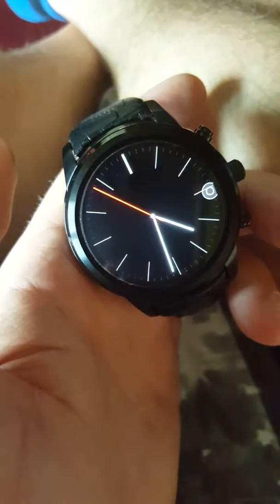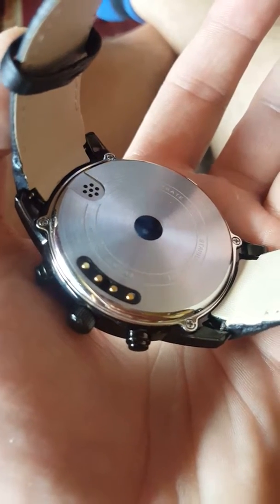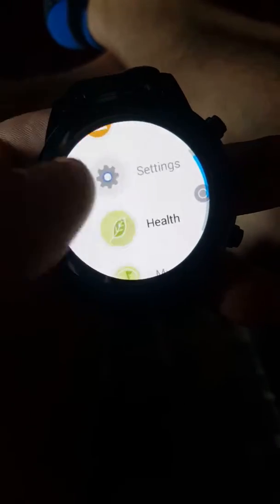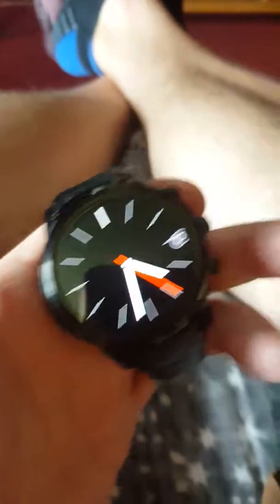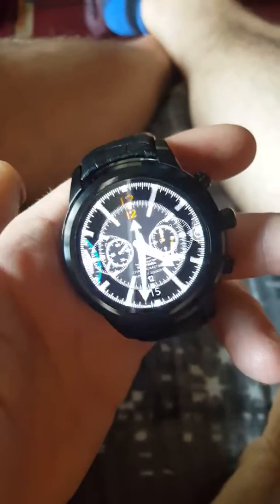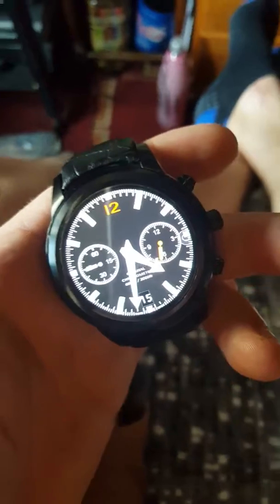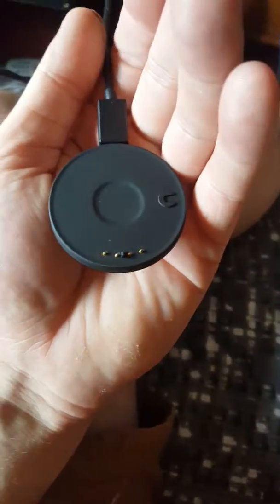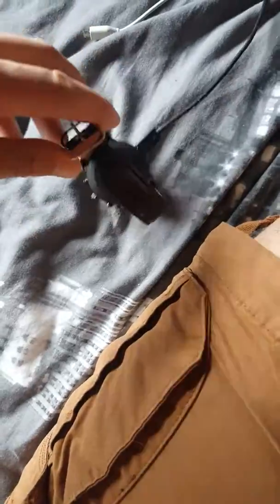Video published on Wed Jun 15 16:38:16 GMT+01:00 2016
Video uploaded by app(gearbest) useron Wed Jun 15 16:38:16 GMT+01:00 2016